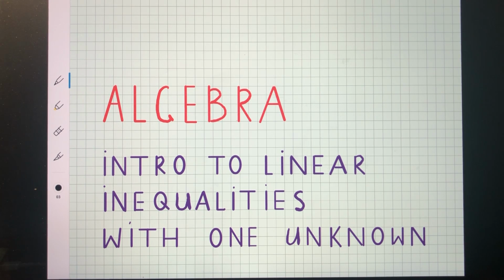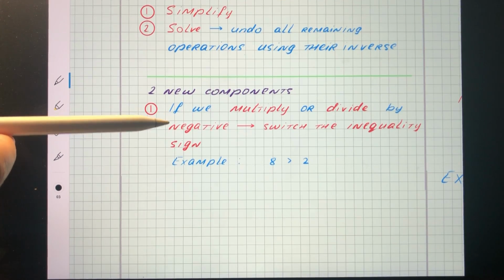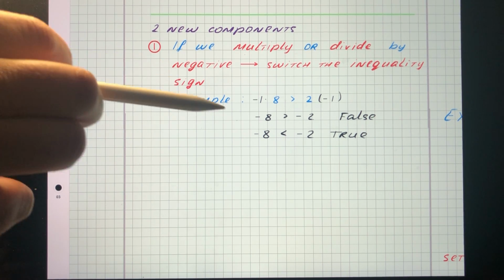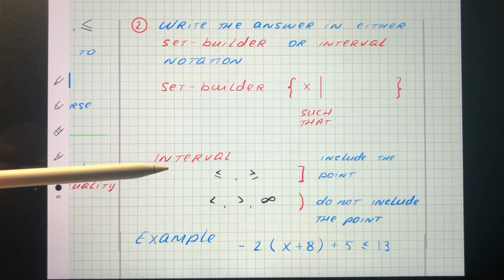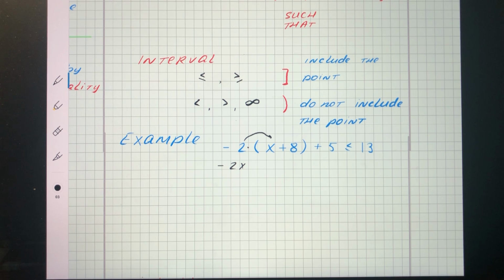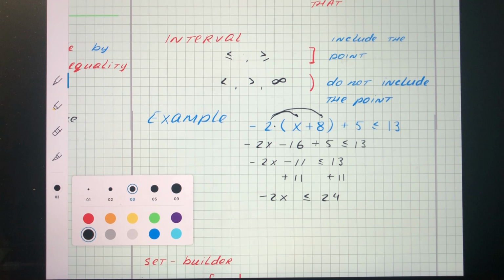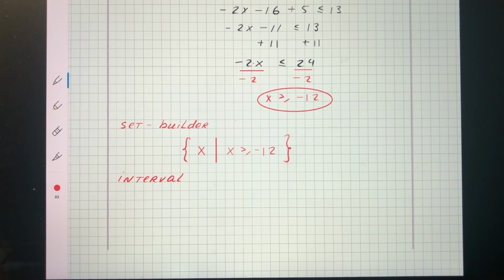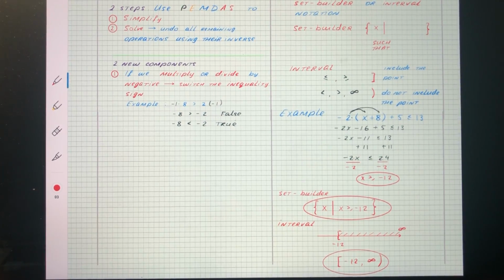A.5.1. Algebra. Introduction to solving inequalities with one unknown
Algebra. Solve inequality with one unknown. Write the answer in set-builder and interval notation. Why do we switch the inequality symbol each time we multiply (or divide) both sides of inequality by a negative?